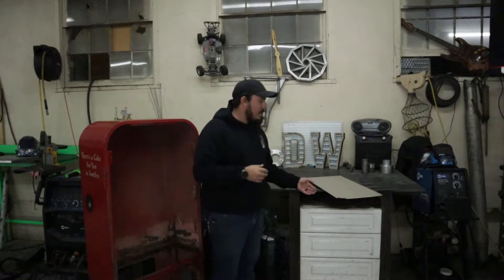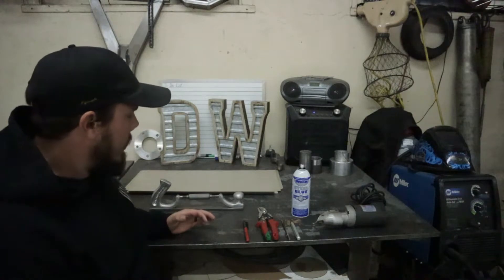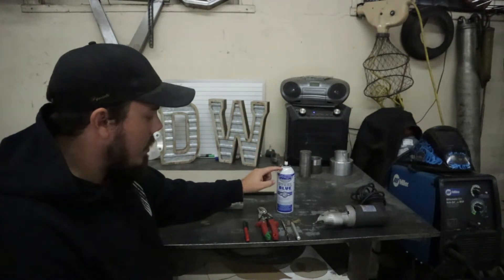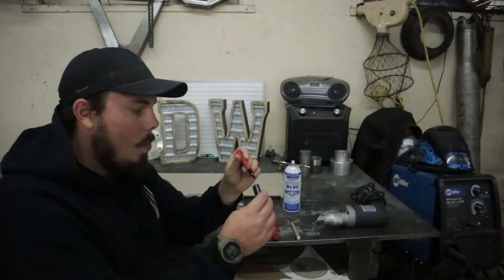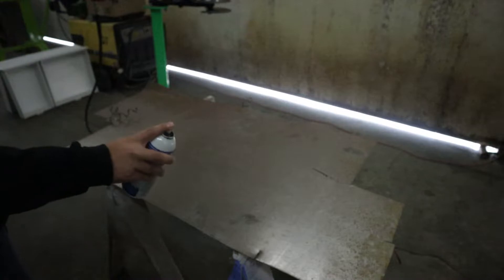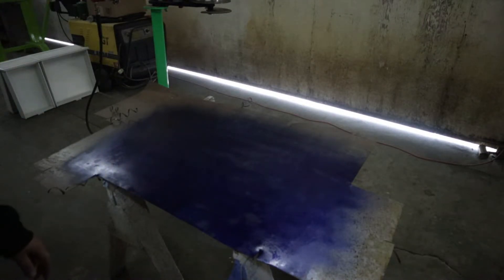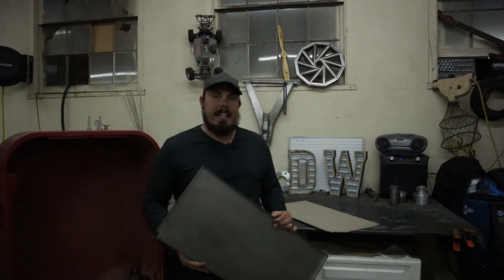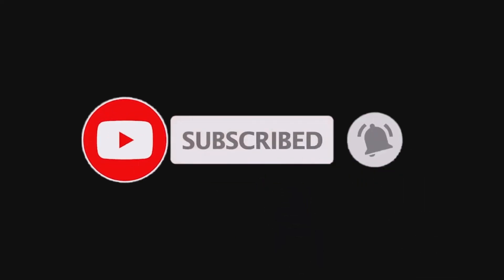sheet metal basics: taking your template from cardboard to steel part 2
In this video we’ll be dividing into how to take a template from cardboard to steel.